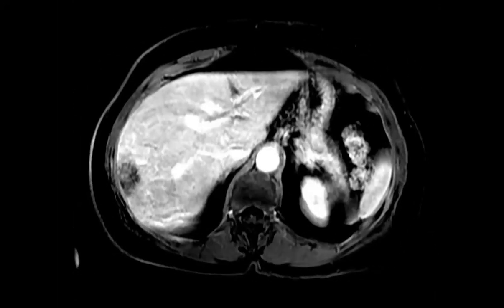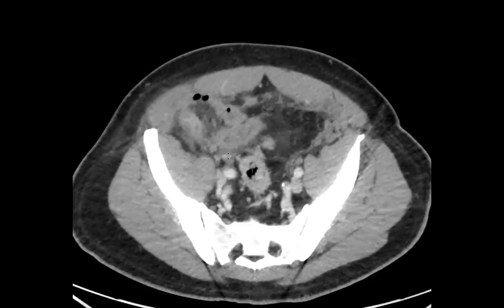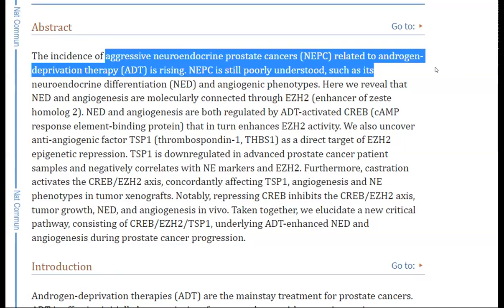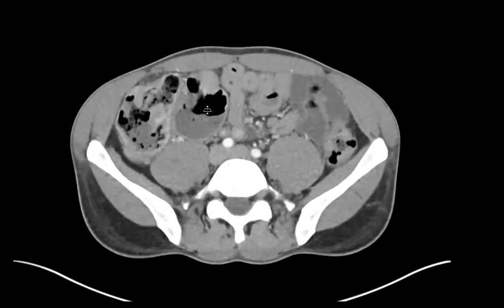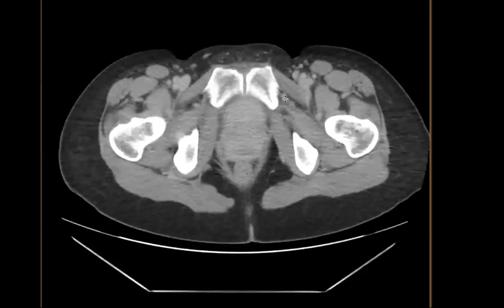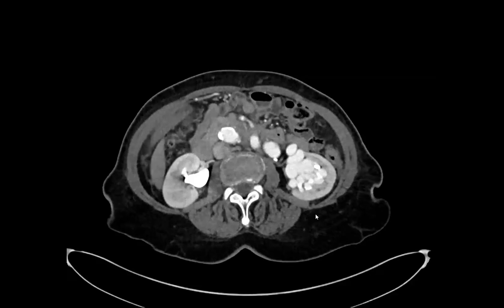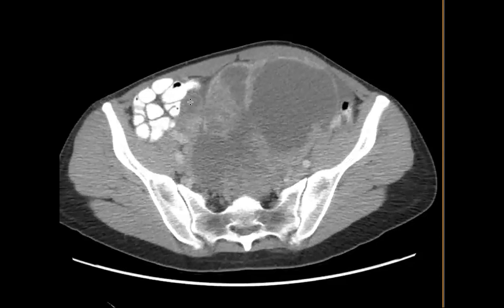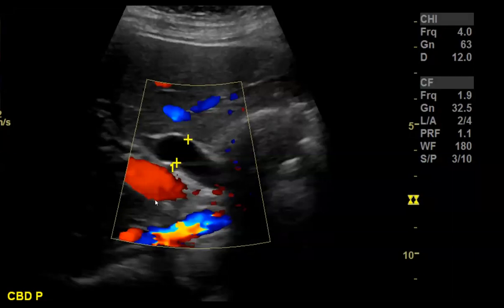Abdominal Case Conference - 5/30/2023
0:00 - Case 1
5:00 - Case 2
10:12 - Case 3
15:34 - Case 4
17:16 - Case 5
18:45 - Case 6
22:15 - Case 7
27:03 - Case 8
30:29 - Case 9
34:12 - Case 10
38:10 - Case 11
41:09 - Case 12
42:28 - Case 13
44:06 - Case 14

Case 1: Epithelioid hemangioepithelioma (EHE) - multifocal peripheral targetoid lesions with T2 bright central focus and grey halo - Dr. Nelly Tan
Case 2: Ruptured appendicitis?  Or sigmoid cancer with serosal metastases to the appendix!  Dr. Anu Shenoy-Bhangle
Case 3: Prostate cancer with neuroendocrine differentiation after androgen-deprivation therapy - Dr. Anu Shenoy-Bhangle
Case 4: Active extravasation from a ruptured ectopic on CT - Dr. Malak Itani
Case 5: CBD stent eroding into the hepatic artery - Dr. Malak Itani
Case 6 Cystic fibrosis with fatty replacement of the pancreas + distal ileal obstruction syndrome (DIOS) - Dr. Malak Itani
Case 7 - Diffuse vaginal mass causing hydronephrosis - was endometriosis!  Dr. Anu Shenoy-Bhangle
Case 8 - Urothelial cancer likely arising from a diverticulum - Dr. Anu Shenoy-Bhangle
Case 9 - Renal AVM and non-invasive bladder cancer - Dr. Aarti Sekhar
Case 10 - Transpyloric shuttle for weight loss - Dr. Aarti Sekhar
Case 11 - Large adnexal masses were Krukenberg tumors from cecal cancer - Dr. Anu Shenoy-Bhangle
Case 12 - CBD metallic stent eroding into the duodenum - Dr. Malak Itani
Case 13 - Zinner syndrome: renal agenesis, ejaculatory duct obstruction, seminal vesicle cyst - Dr. Aarti Sekhar
Case 14 - Possible type 4A choledochal cyst - Dr. Malak Itani